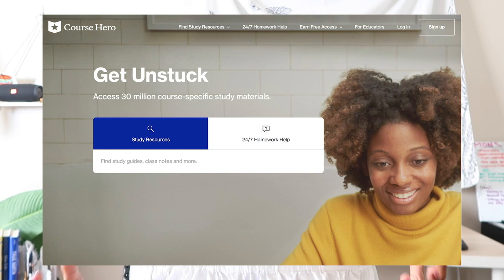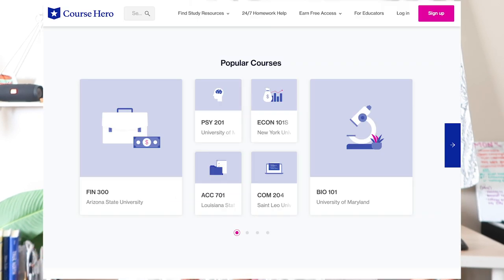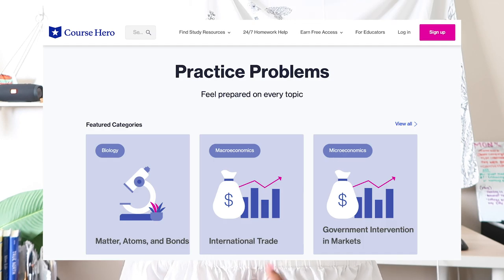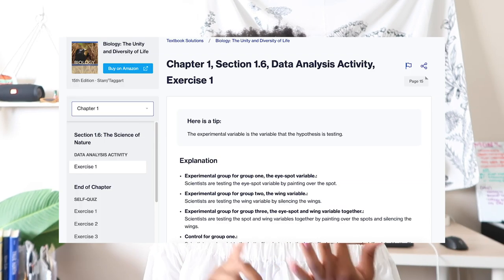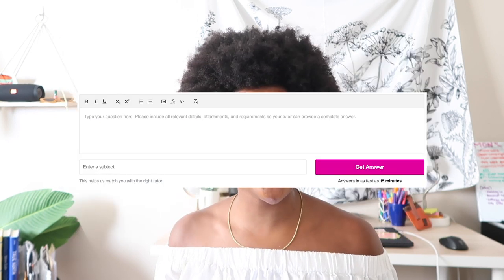How to Survive Any College Class! 🤓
Learn the top 5 ways you can survive any college class this semester in this video filled with study tips and resources like decoding your college syllabus, how to take notes in college and the best ways to study for college exams. Applying these tips for studying can help you with getting good grades in college and surviving your most challenging college courses. Don’t forget to take advantage of the awesome resources at Course Hero like 24/7 tutors, study guides and textbook solutions!

Sign up for a free or premium Course Hero account

Sweepstakes alert! and enter to win a $50K cash prize, now through 12/15/19. Other prizes include the chance to win a MacBook Pro or a Flight & Hotel Package! To enter, contribute to the Course Hero community by uploading at least 10 of your own original documents – every 10 of your own original docs uploaded is one entry to the sweepstakes and there is no limit to how many entries you can earn!